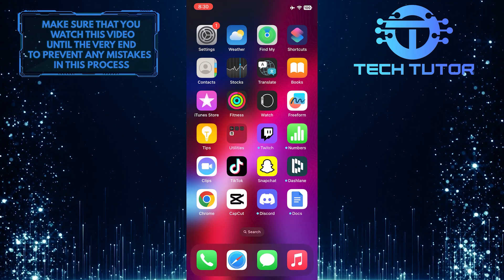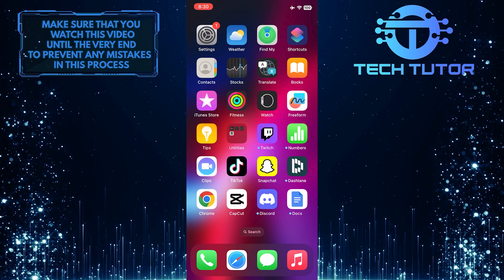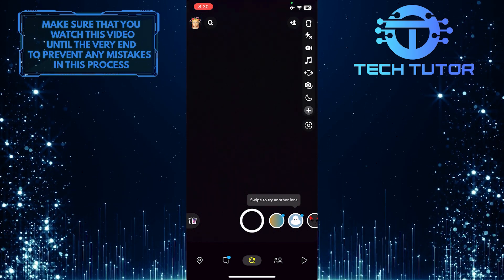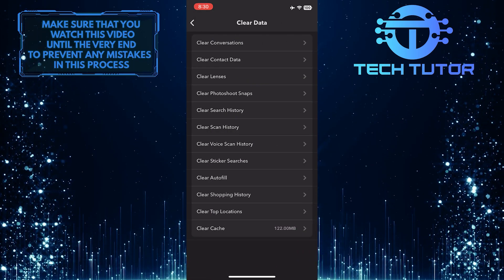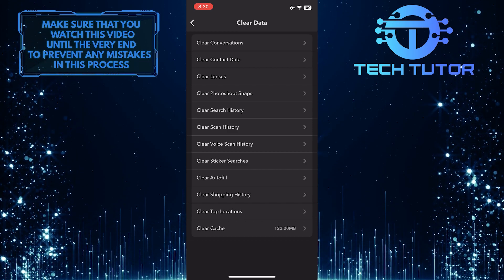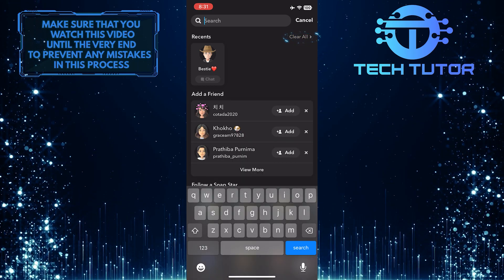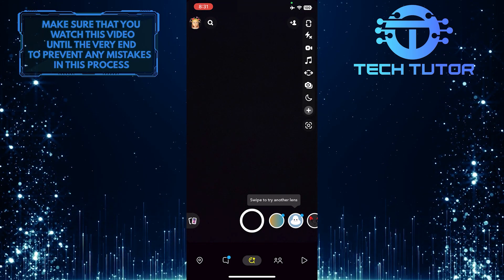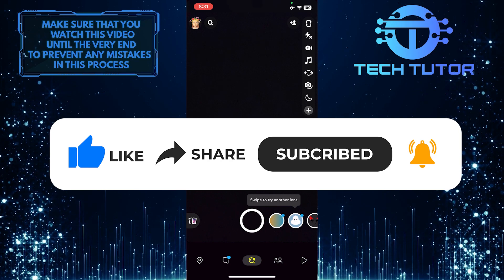How To Clear Recents On Snapchat On iPhone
Are you looking for an easy way to clear your recently searched people on Snapchat? This video will show you how to quickly and easily clear the Recents list on Snapchat from an iPhone. We'll walk you through step-by-step instructions so that you can get back to sharing snaps with your friends without worrying about who's seen what. Don't miss out on this helpful tip! Watch now and see just how simple it is!